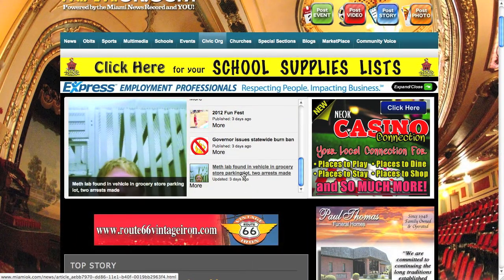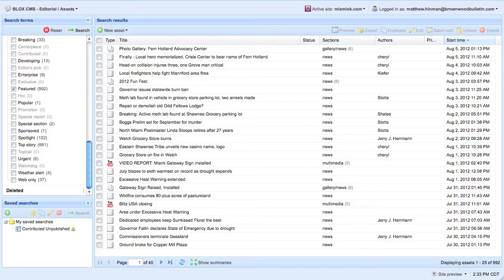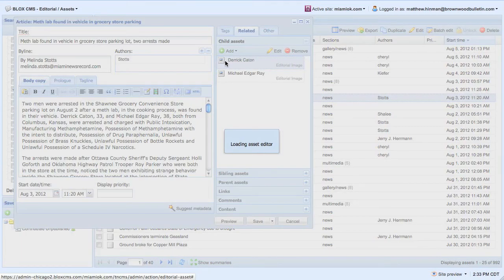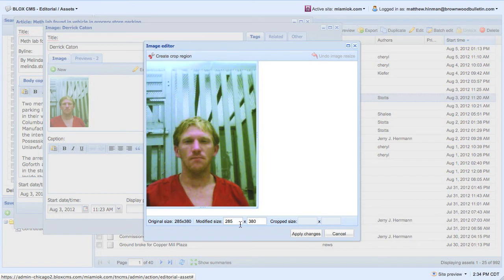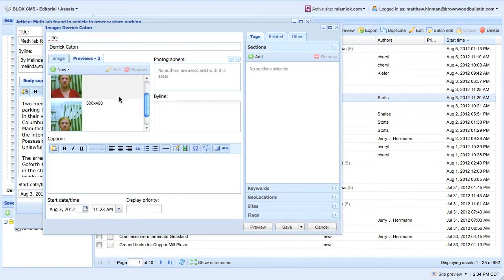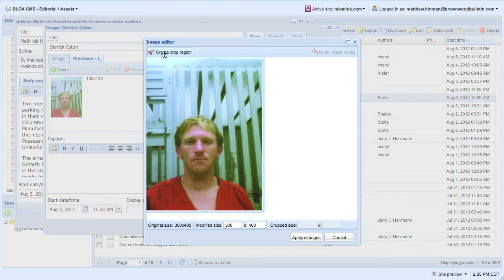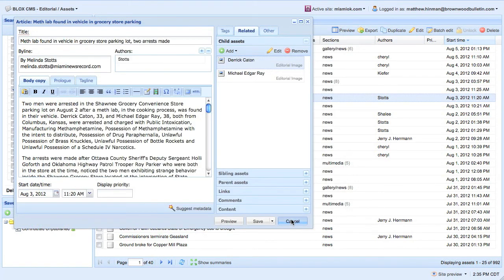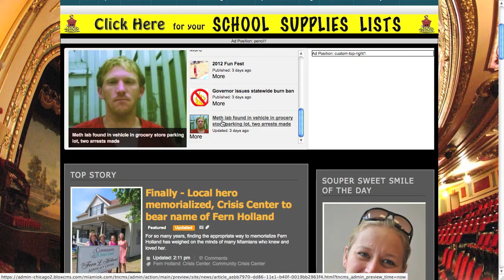Blox Tips August 7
Making your slideshow photos the best they can look.